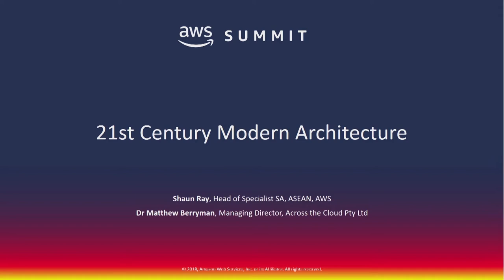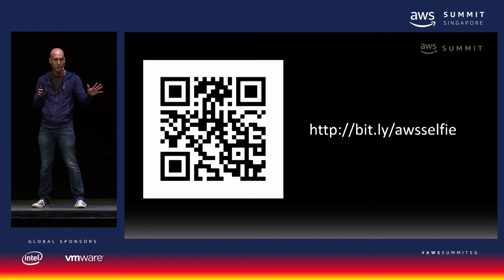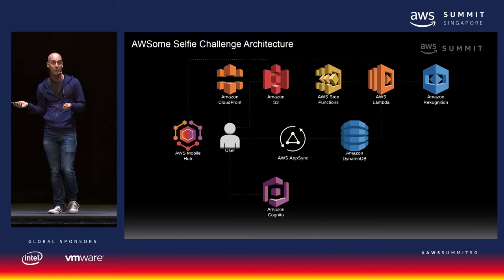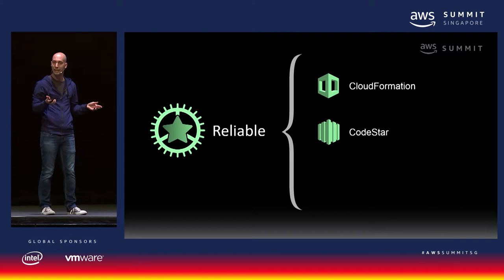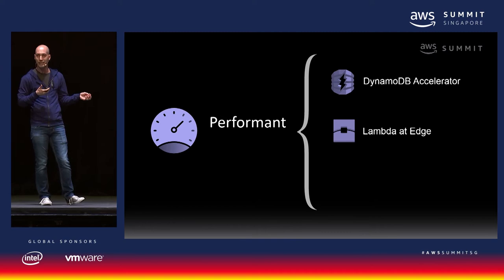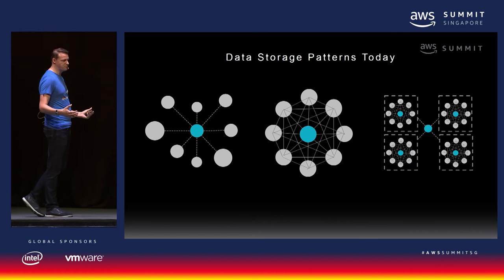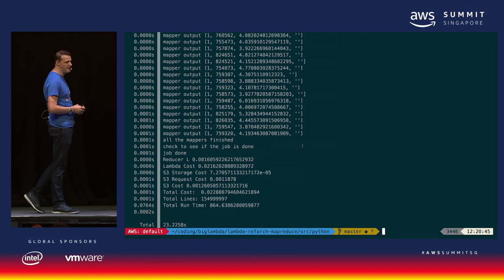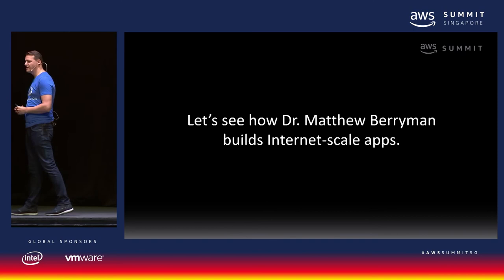AWS Summit Singapore - 21st Century Modern Architecture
Data and machine learning are key technology drivers in the 21st century. Big data helps us perform business analysis, and machine learning helps us look into the future. Cloud is the new normal, but we don't stop there. For us, what is next? Join us to hear about how customers are embracing these technologies, to provide a holistic system to improve our interaction with voice and our devices, to architect new applications for the cloud era.

Speaker
- Shaun Ray, Head of Specialist SA, ASEAN, AWS

AWS Customer Speaker
- Dr Matthew Berryman, Managing Director, Across the Cloud Pty Ltd